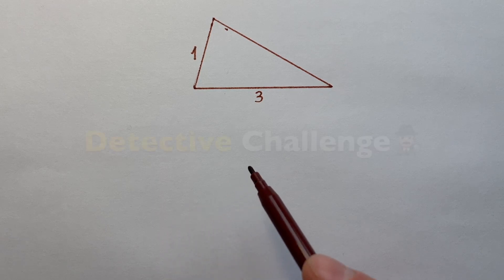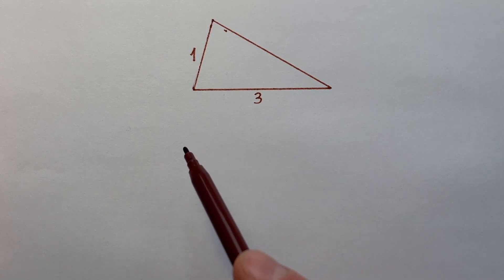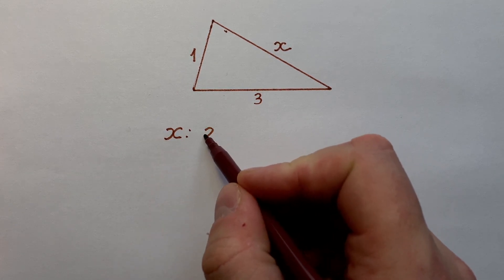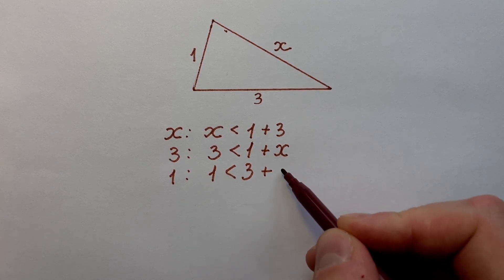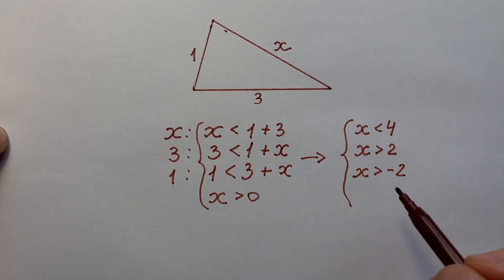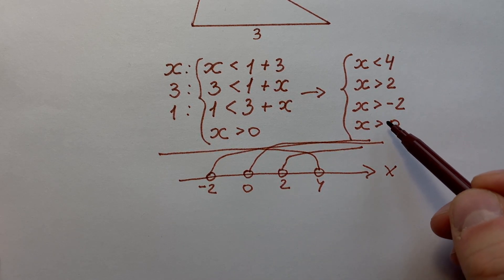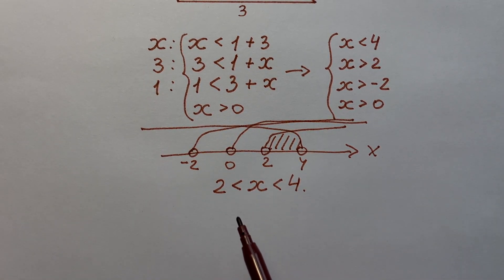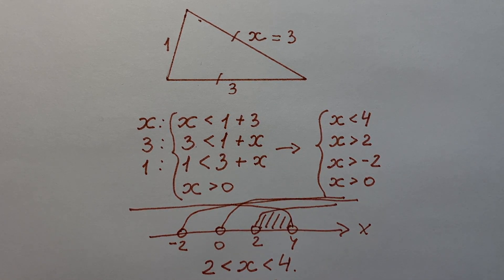Elite Level of Geometry. Math Olympiad Question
This is math olympiad question. Math problem. Geometry challenge. How to solve it? You should learn this trick.